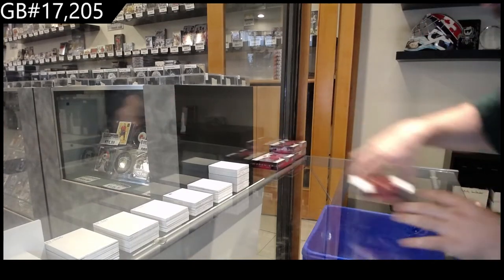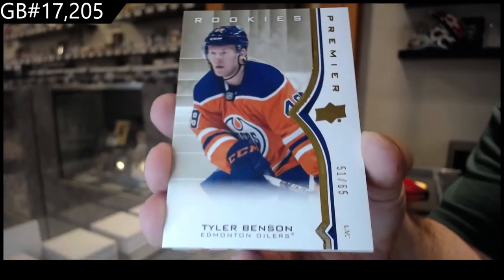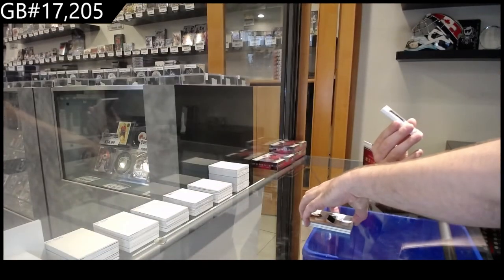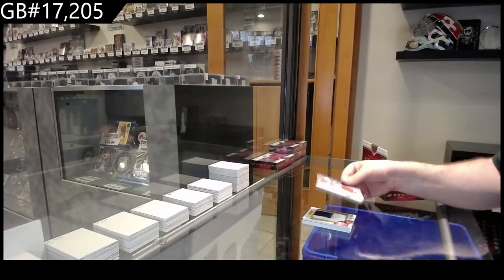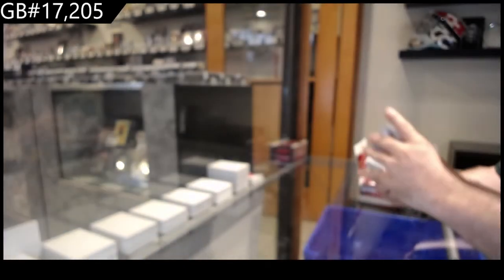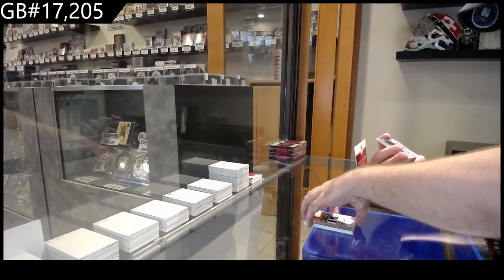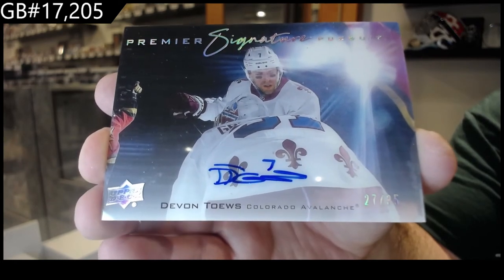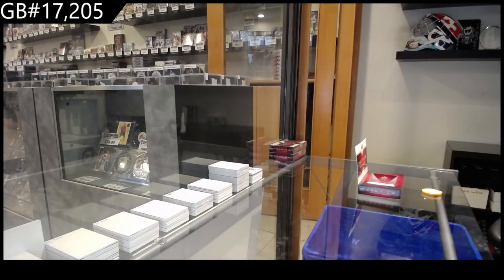20-21 Upper Deck Premier Hockey 2 Box Break - C&C GB #17,205